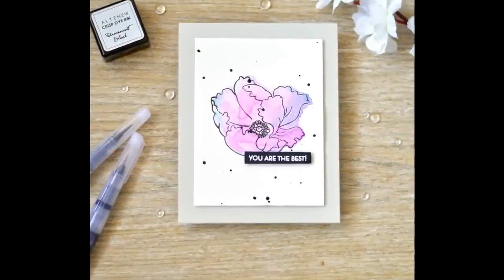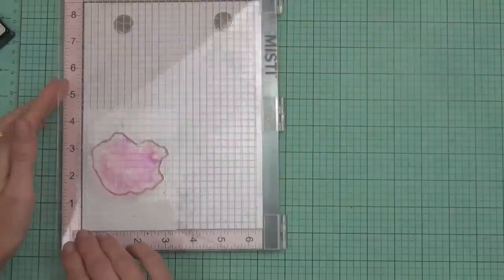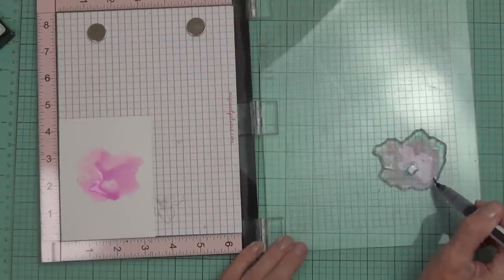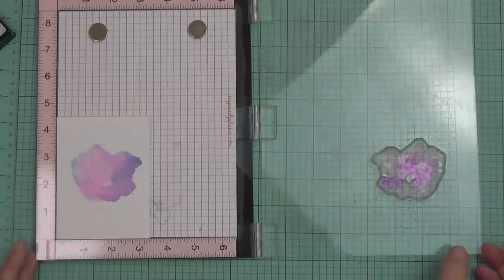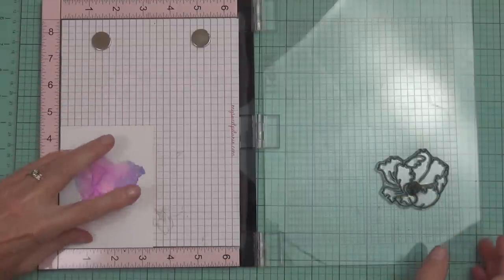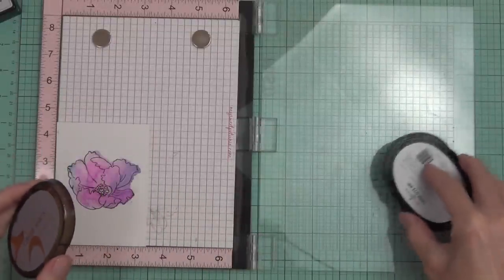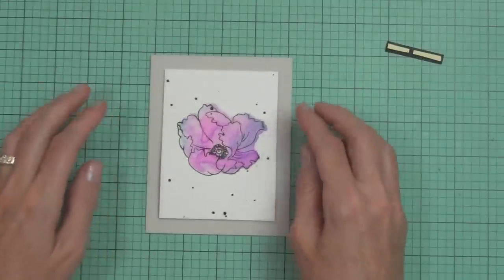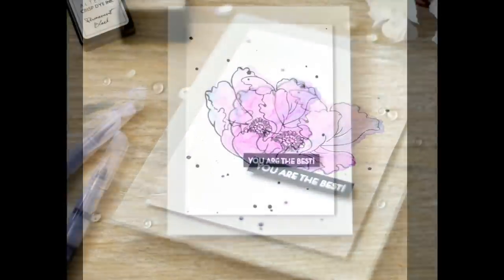Easy Watercolour Flower Technique!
: How to WIN & SUPPLIES listed below :

I have a seriously easy watercolour technique to share today using Altenew's Watercolor Brush Markers and the new Build a Flower : Poppy, check out more info and find the hop and how you can WIN if you are here in Dec 2018 at my blog here

Happy Papercrafting!
Therese